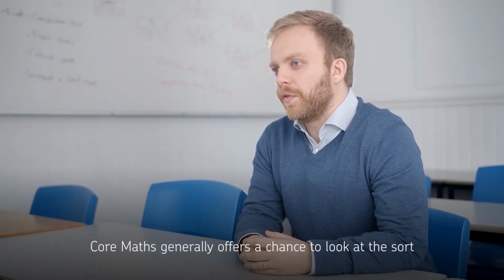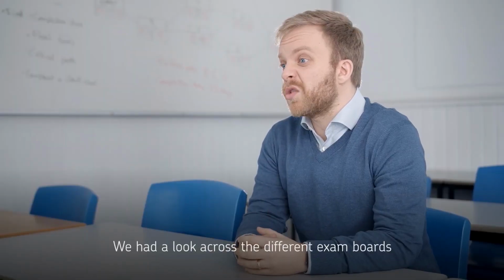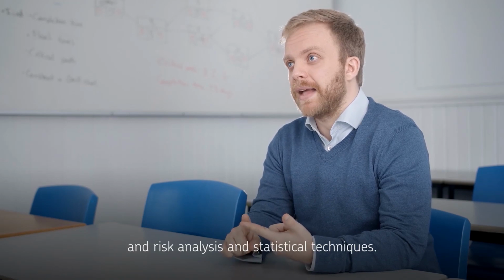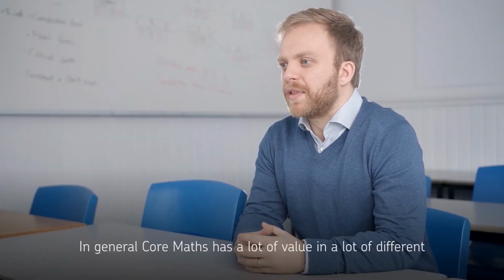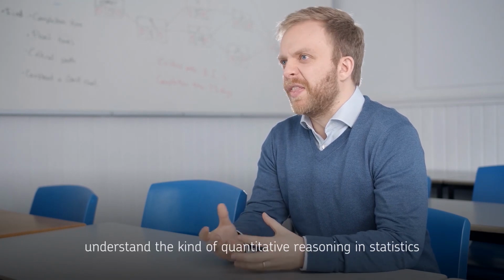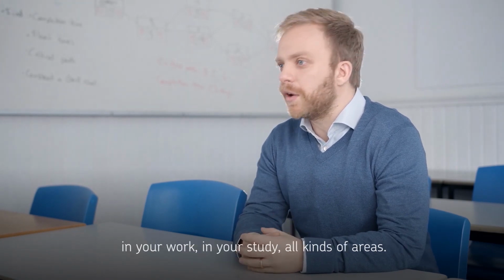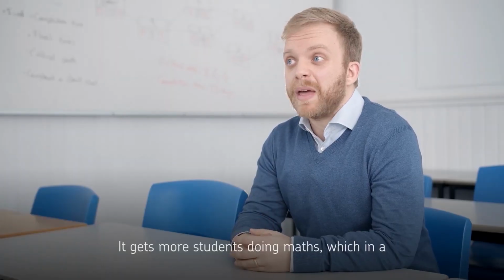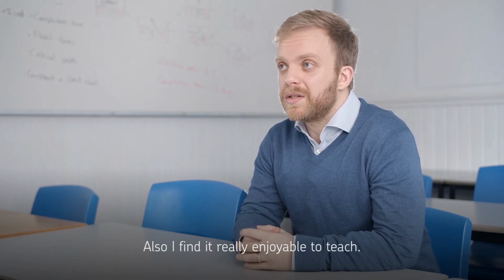Studying Core Maths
Welcome to an overview of Core Maths at Godalming College.  This course can be studied in addition to your 3 subjects.